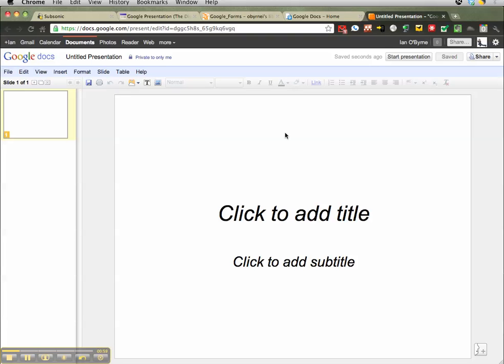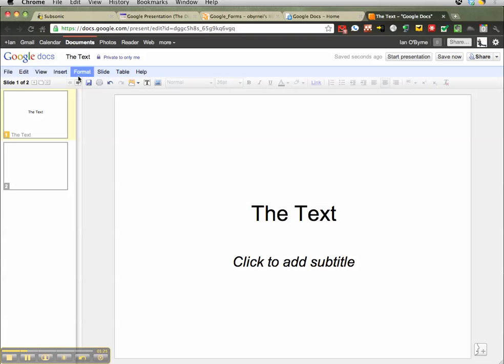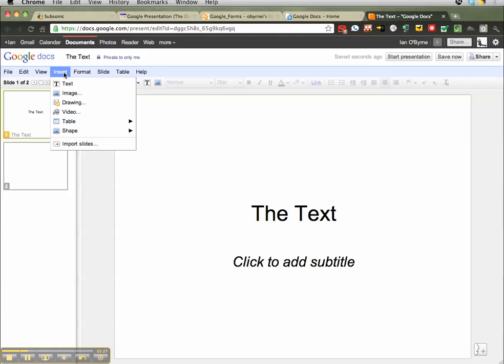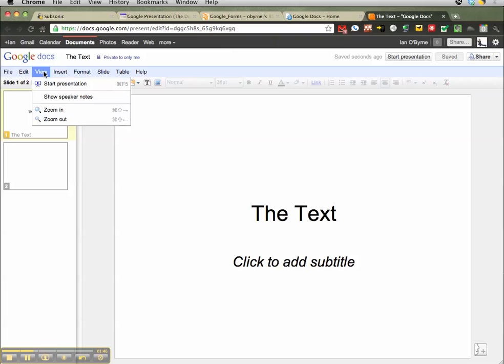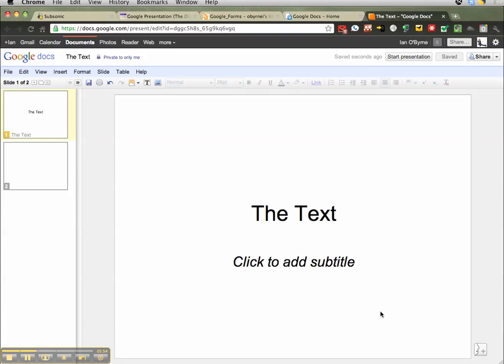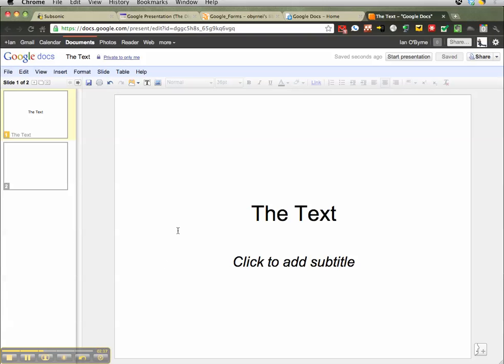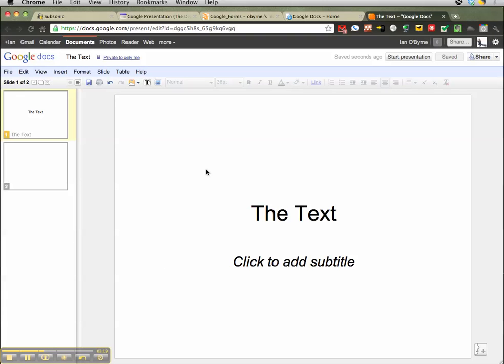Google Presentation Tutorial - OLD VERSION FOR ARCHIVE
Visual Tutorial on Google Presentation and how to create them for your classroom use.

W. Ian O'Byrne